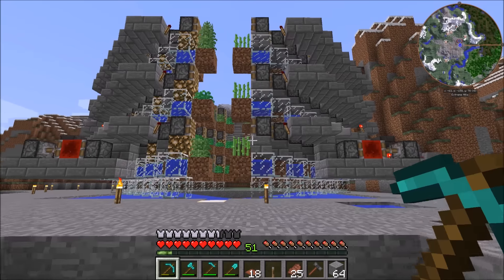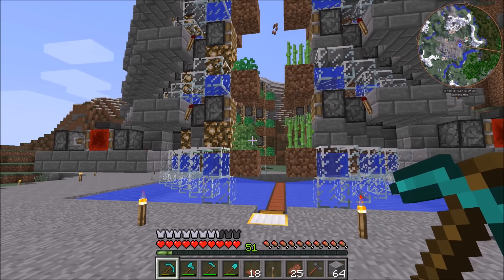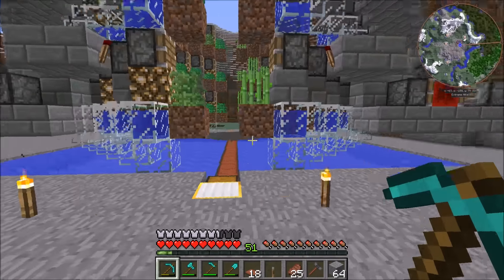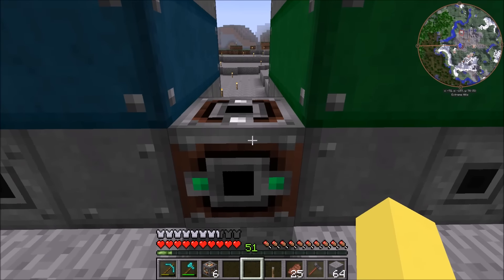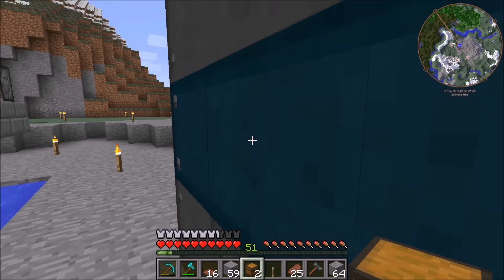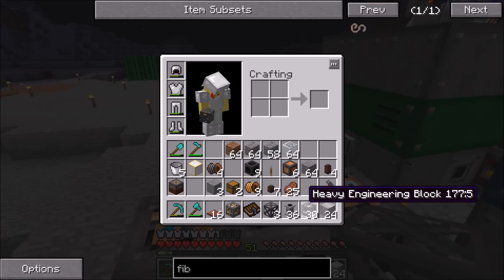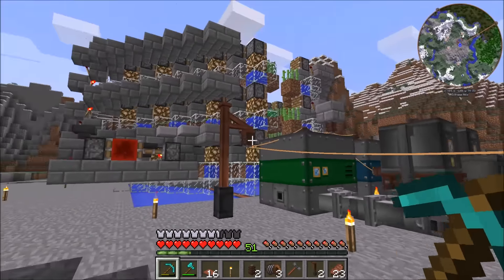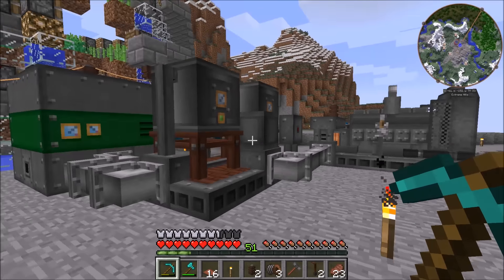Surviving With Immersive Engineering :: Ep.13 - Optimized Diesel Generator Setup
Today I set up the diesel generator setup outside next to the new automatic sugar cane/hemp farm. This setup is much more compact and efficient than the previous one.

Mod List:
ImmibisCore 1.7.10
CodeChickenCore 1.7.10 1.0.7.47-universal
Dimensional-anchor 59.0.3
ImmersiveEngineering 0.6.4
InventoryTweaks 1.58-157

Seed: DrRageHard